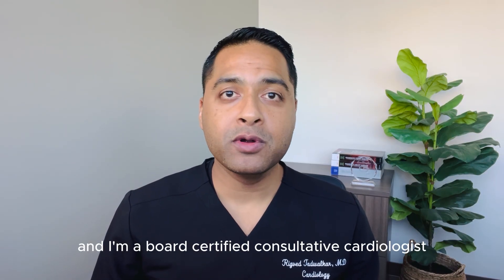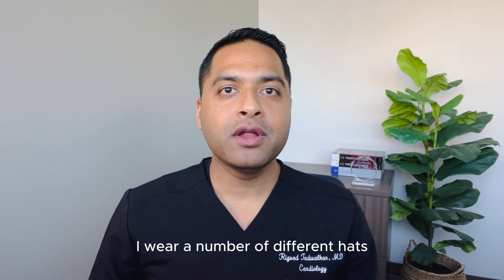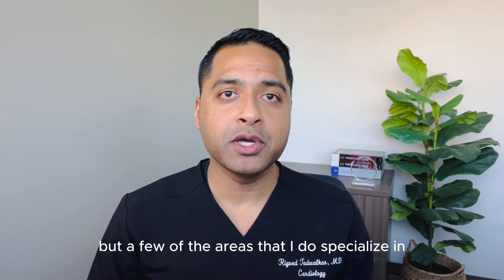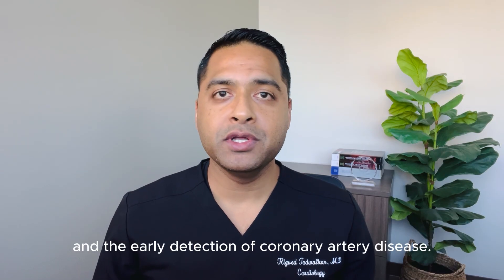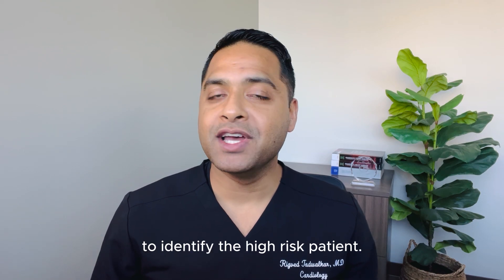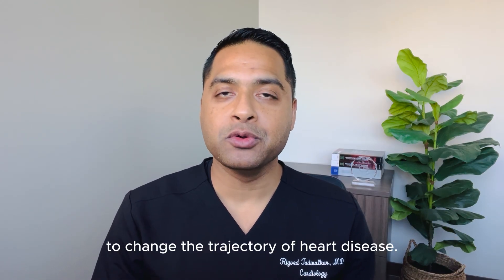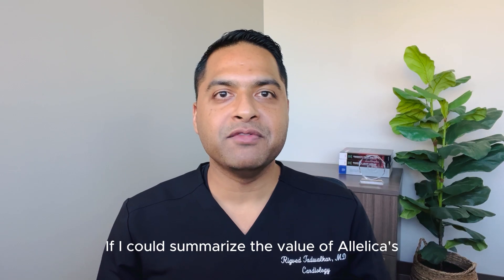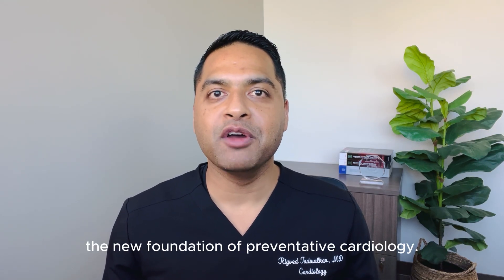Dr. Rigved Tadwalkar: "Allelica's CAD PRS testing is the new foundation of preventive cardiology."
“This is the new foundation of preventive cardiology.”

Dr. Rigved Tadwalkar, MD, Cardiologist, Pacific Heart Institute

Dr. Tadwalkar shares how he is implementing Allelica’s Multi-Ancestry Coronary Artery Disease (CAD) Polygenic Risk Score (PRS) test in clinical practice at Pacific Heart Institute. He explains how the test supports the identification of patients with elevated genetic risk for heart disease who may be missed by traditional risk assessments.

He highlights how PRS testing provides clinicians with greater confidence in tailoring preventive strategies, delivering more effective and personalized patient care.

This video covers:

- Integration of PRS testing into everyday clinical workflow.
- Clinical value of genetic risk stratification.
- Real-world patient impact and decision making support.